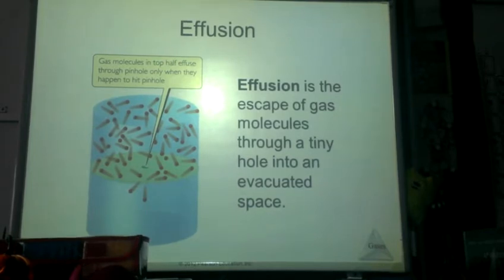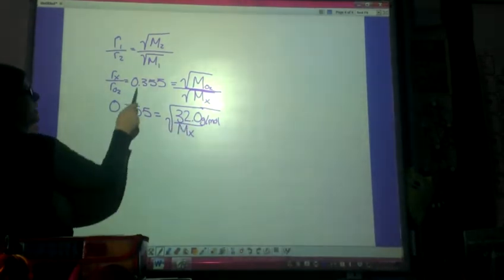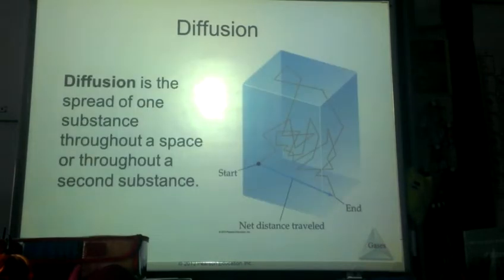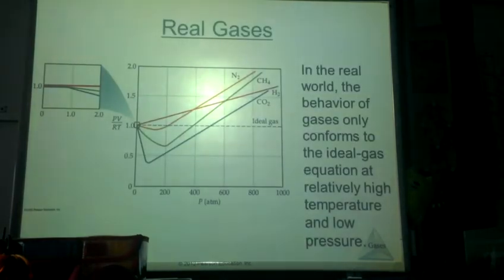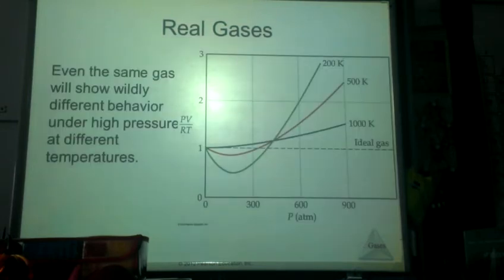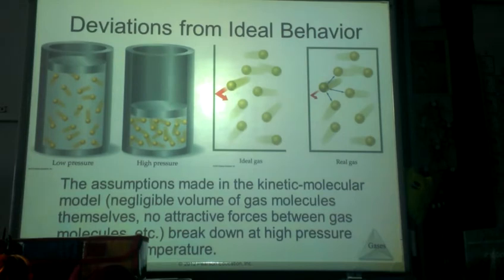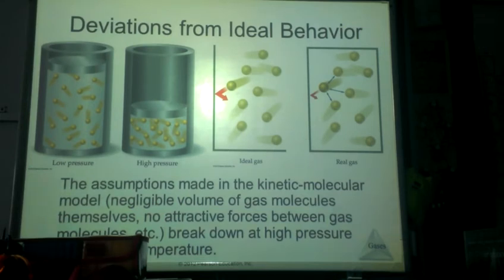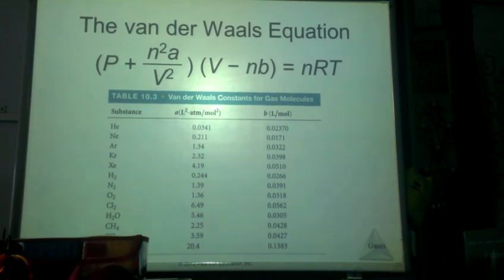End of chapter 10